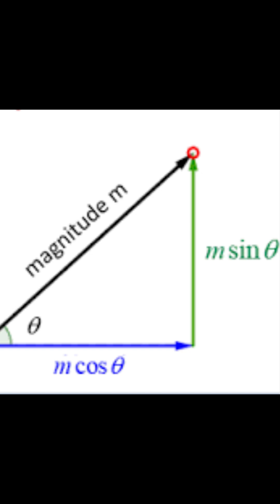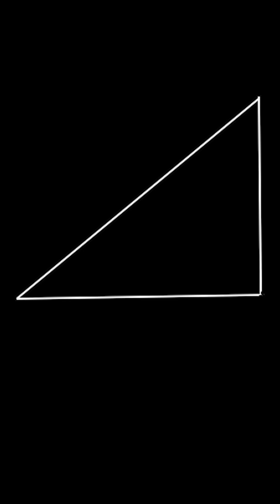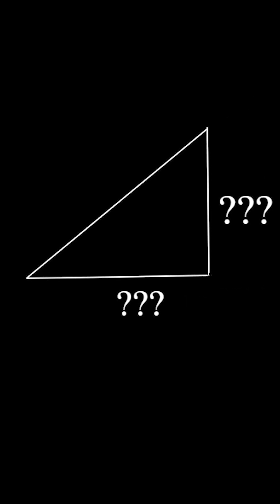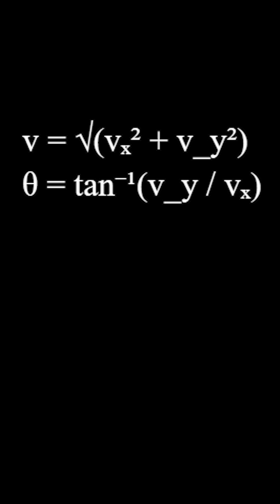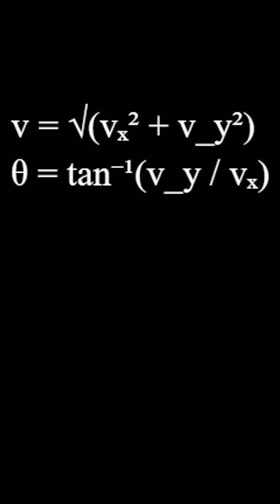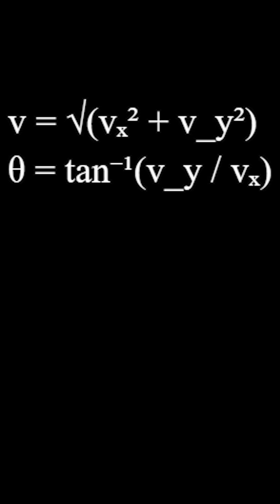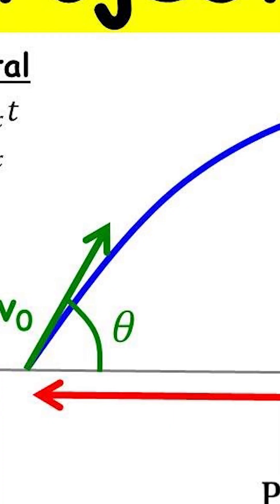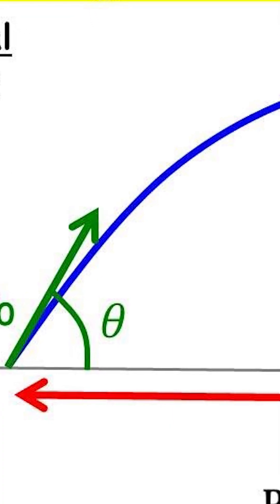How to Break Any Vector into Its Hidden Parts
In this video, you will understand the components that make up vectors and why they are useful.

This video is part of my physics series.